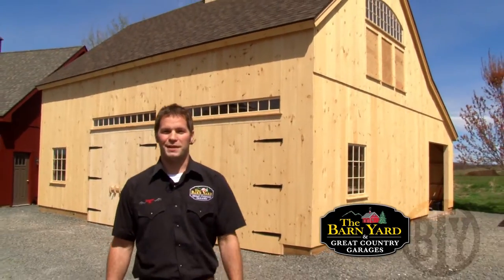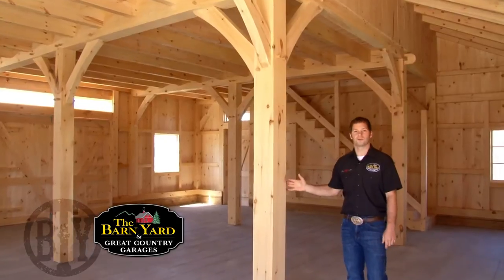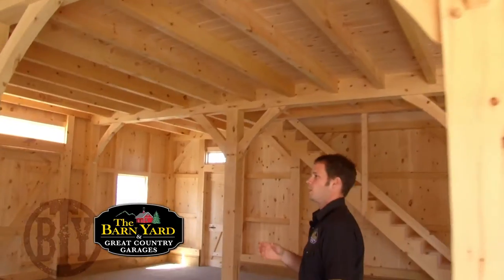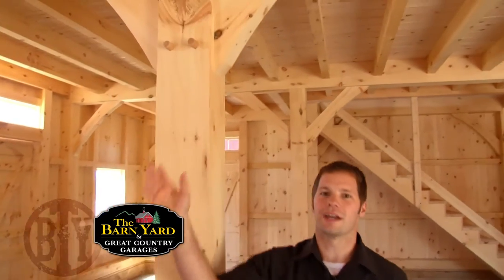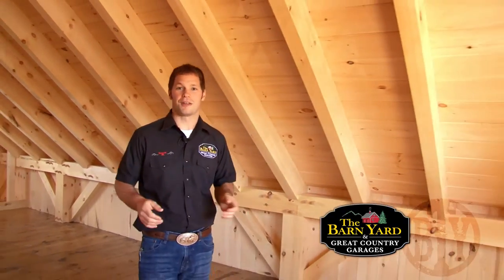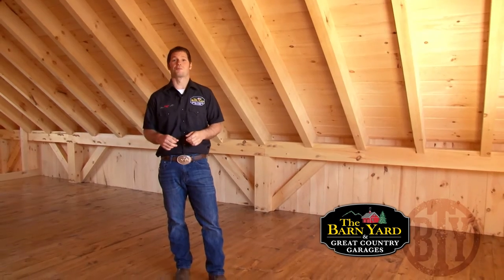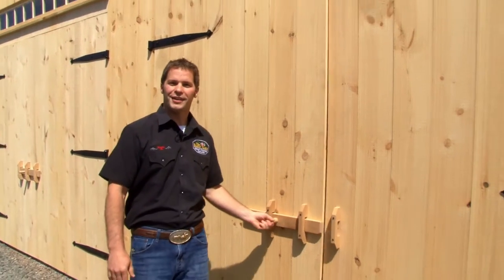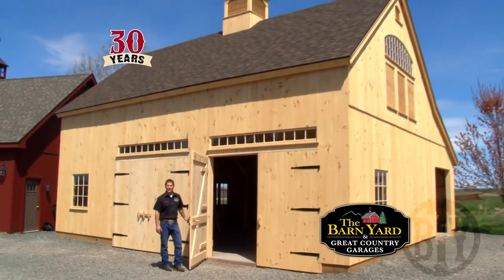Post and Beam Barn TV Commercial - The Barn Yard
See why The Barn Yard's post and beam barns are the best yet in this TV commercial.